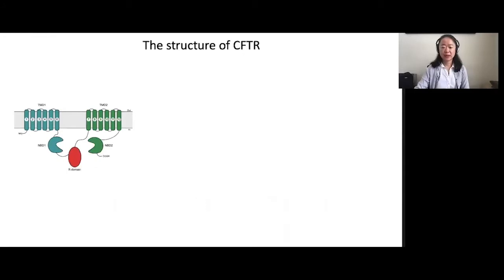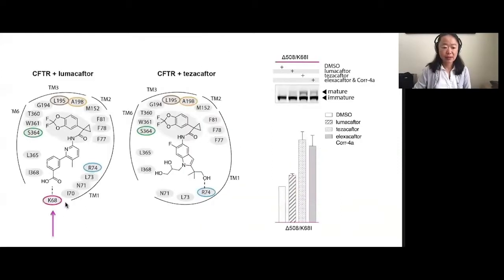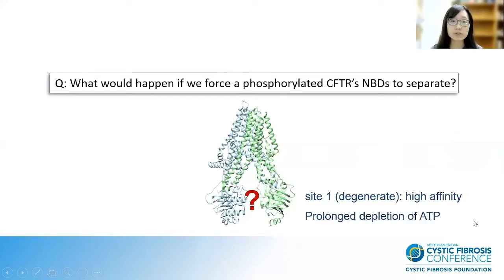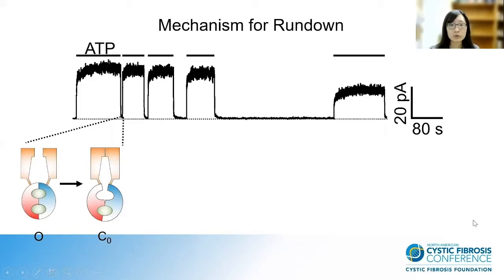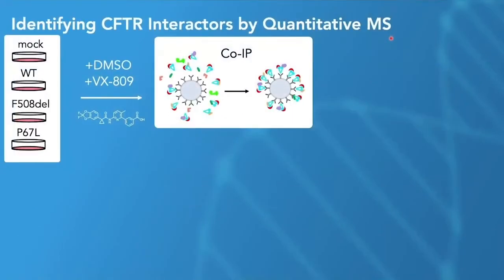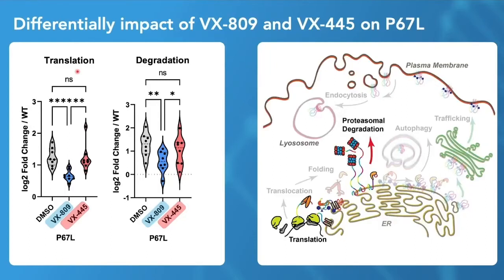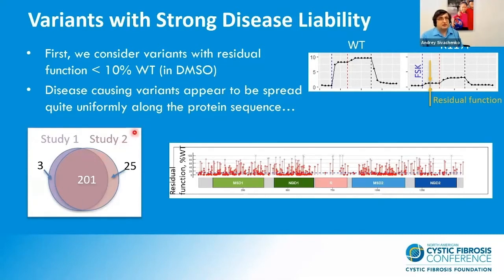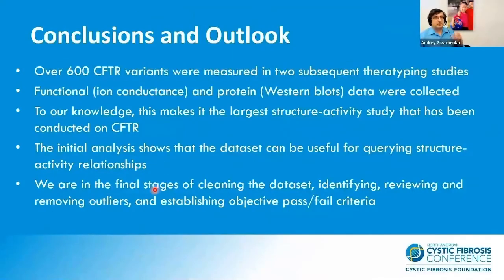NACFC 2021 | S18: Modulating the CFTR Molecule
This symposium discusses new knowledge about the structure of CFTR, its function as a regulated anion channel, and the action of CFTR modulators on different cystic fibrosis variants.

First, it will discuss how CFTR correctors repair the structure of misfolded CF variants. Second, it will assess the role of ATP-binding site 1 in channel gating and CFTR stability. Third, it will review the latest theratyping data, classifying how many different CF variants respond to CFTR modulators and illuminating divergent responses through analyses of the cellular interactome. Together, the presentations will inform new research to optimize personalized therapies for CF.